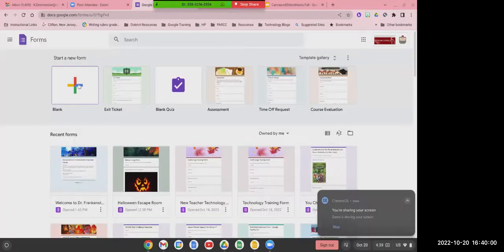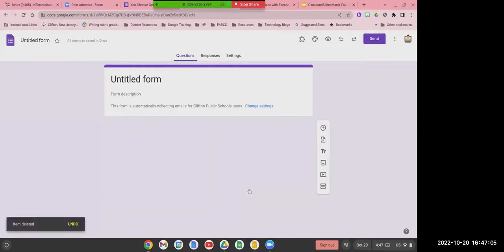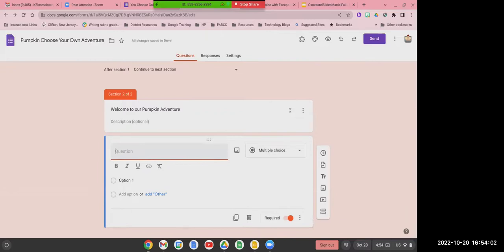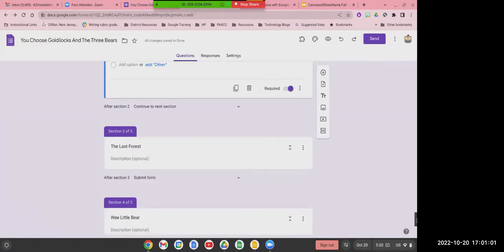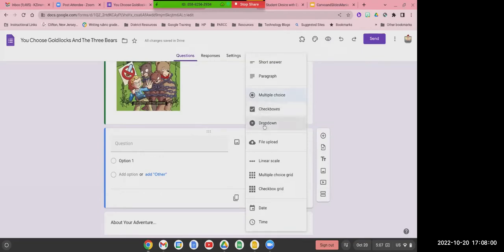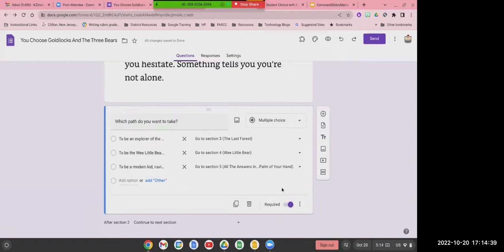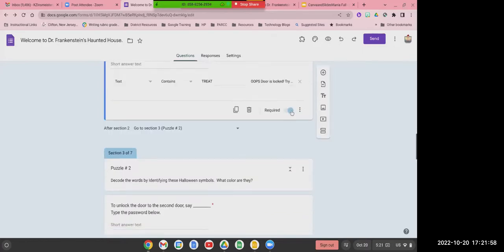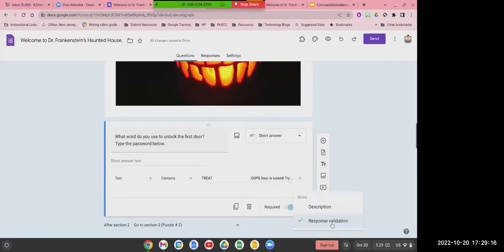Student Choice with Escape Room and Your Own Adventure Stories